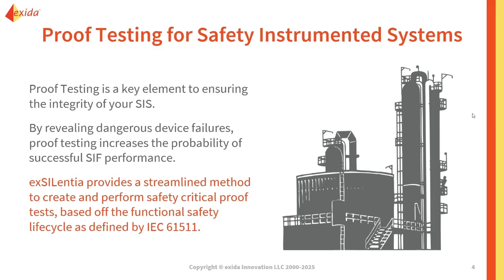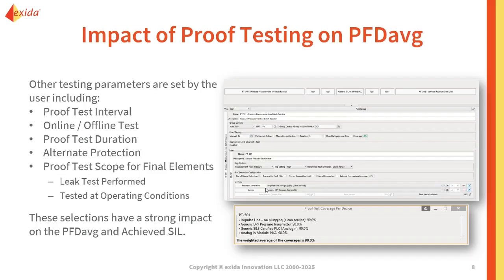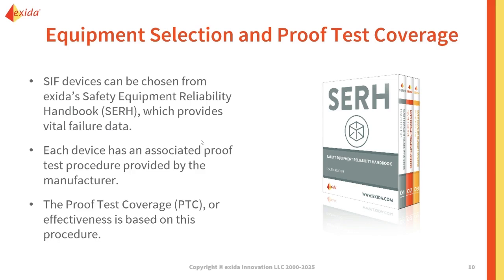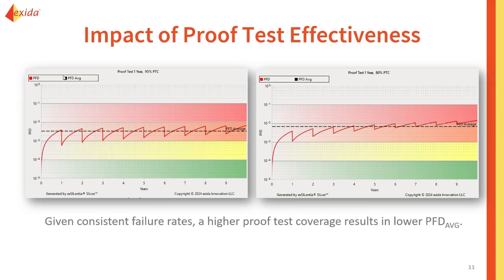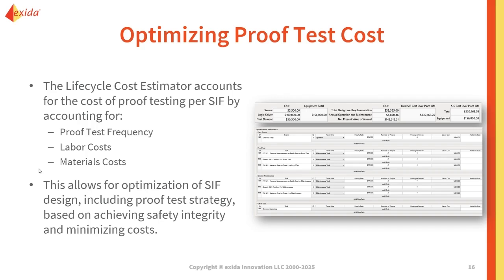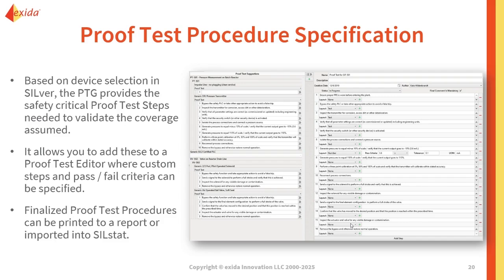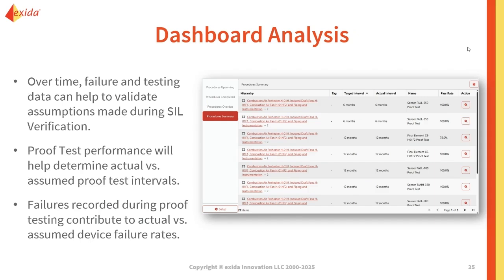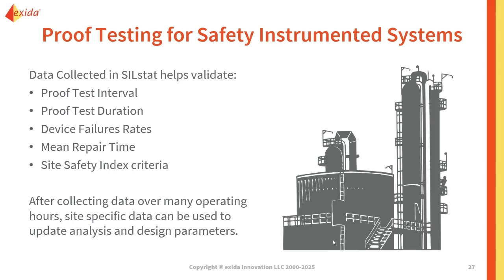Proof Testing for Safety Instrumented Systems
Proof Testing is a key element to ensuring the integrity of your SIS. By revealing dangerous device failures, proof testing increases the probability of successful SIF performance.  See how exida's comprehensive safety lifecycle  tool exSILentia provides a streamlined method to create and perform safety critical proof tests, based off the functional safety lifecycle as defined by IEC 61511.